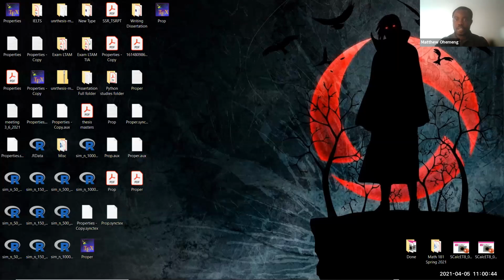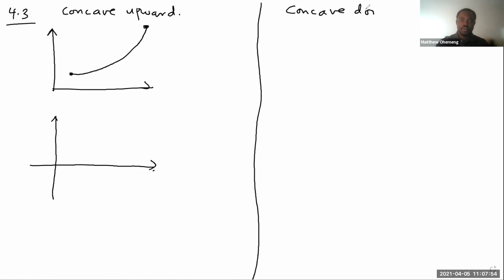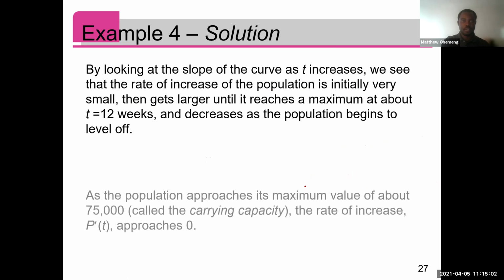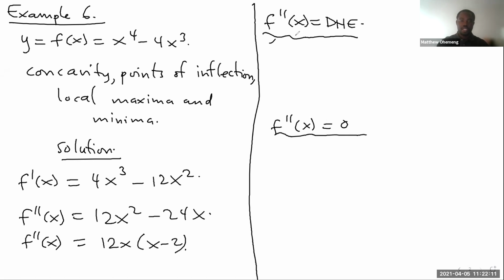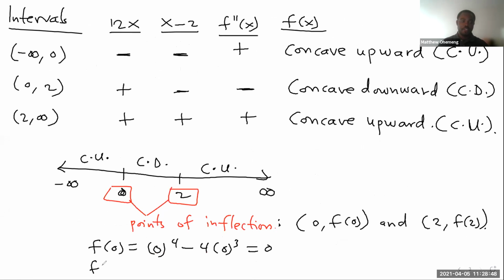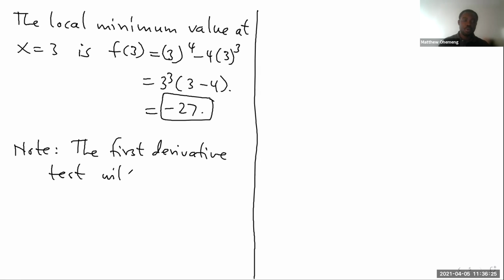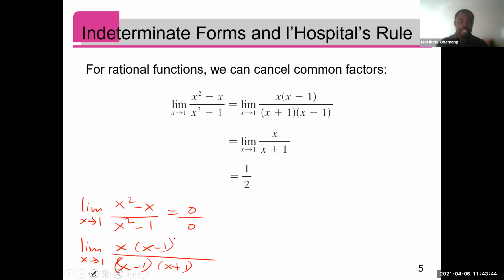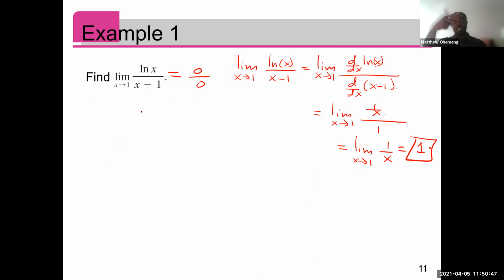Calculus 1 - video 27